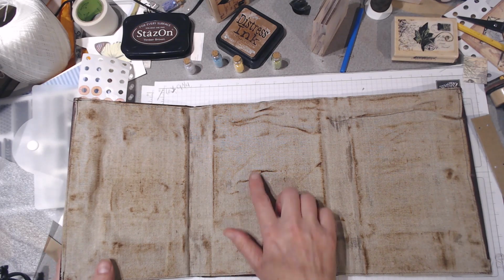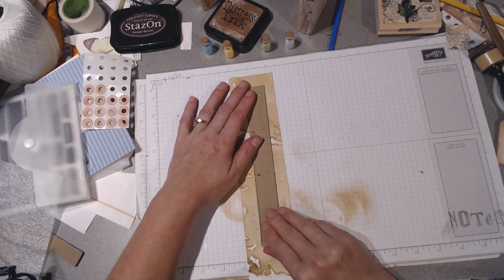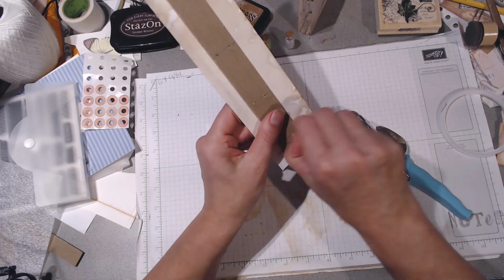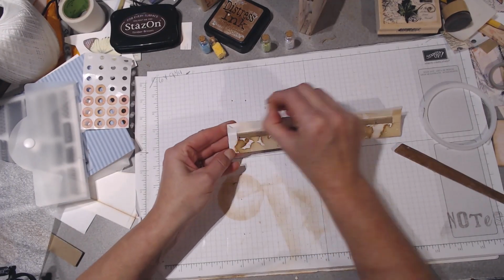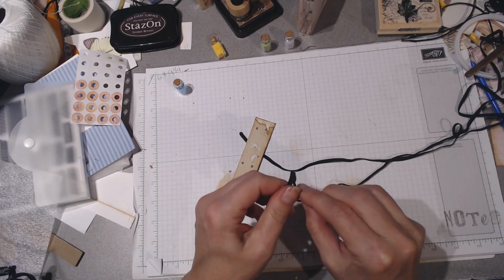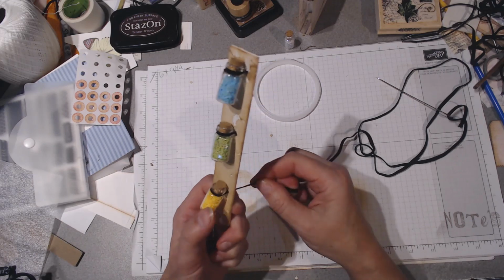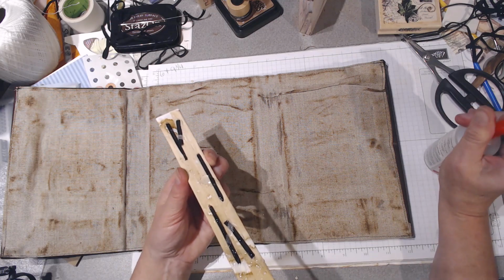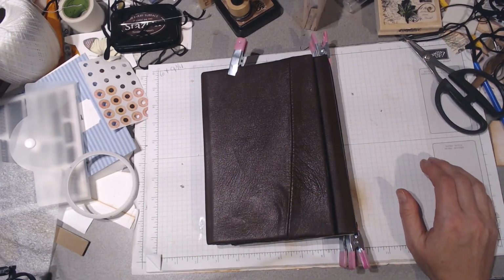Jacket to Field Guide - Adding a specimen jar spine.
In this video I am continuing with the Jacket to Field Guide series by adding a place for specimen jars within my guide.

This is a design team project for Kelly's Crafts.  The kit I am using is
Forest Floor Fantasies.